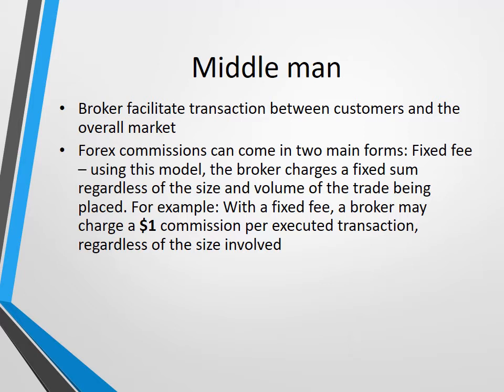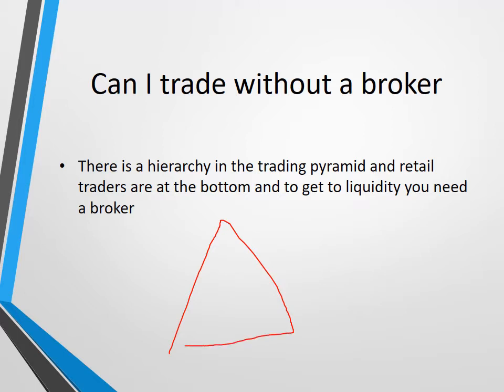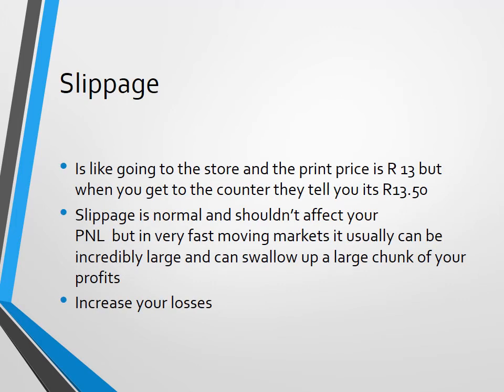Simple tips on finding a forex broker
This video is a shorter video of how to find a good forex broker you can go the video below